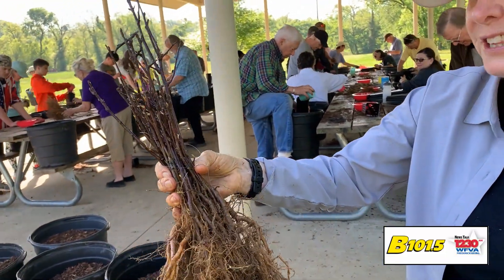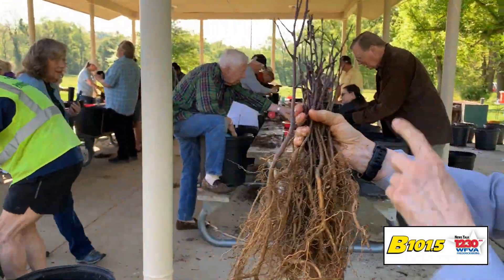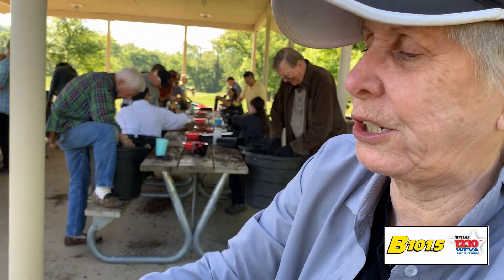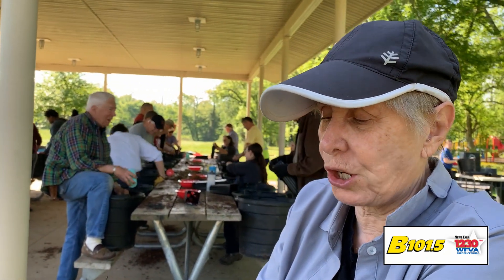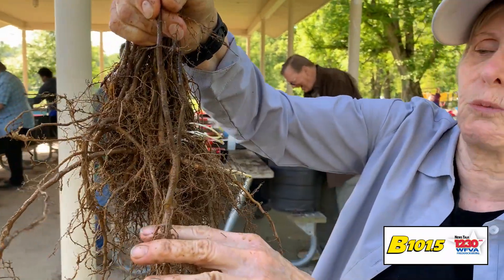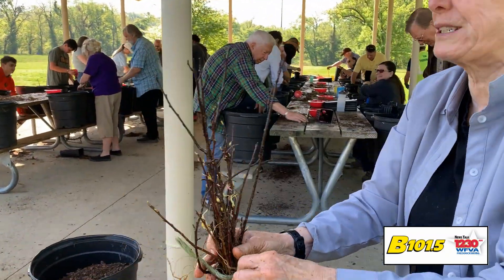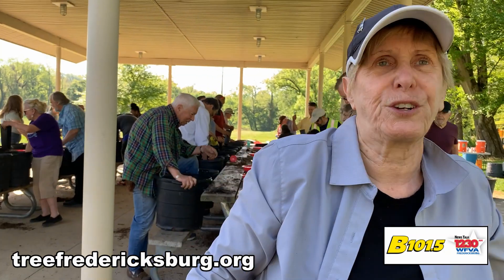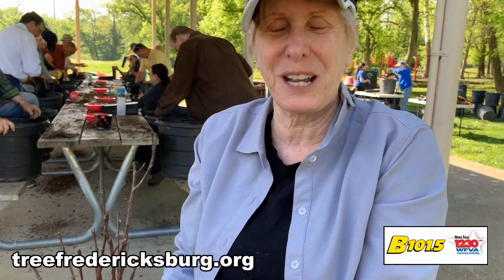Tree Fredericksburg gets ready for Earth Day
Getting 3-thousand seedlings ready for distribution on Earth Day.   Tree Fredericksburg was helped by Rappahannock Rotary and the Oberle School.  We looked in at Old Mill Park in Fredericksburg.